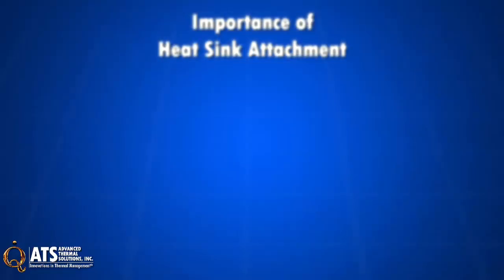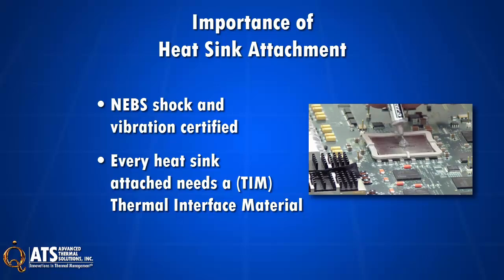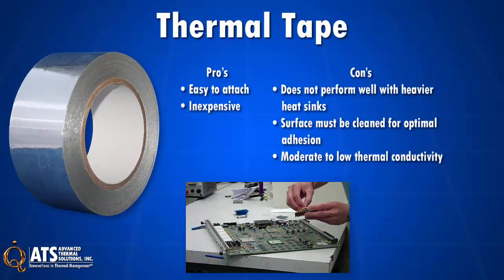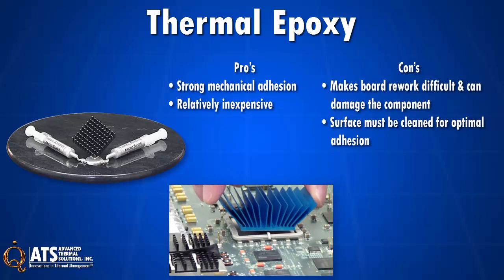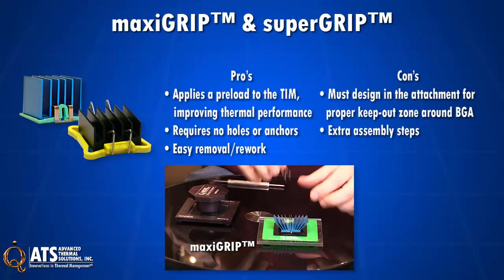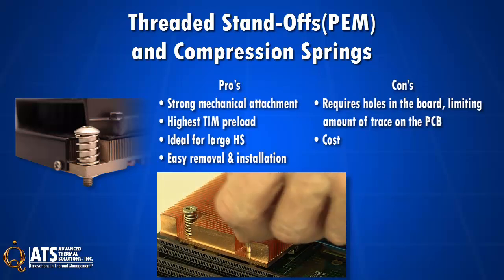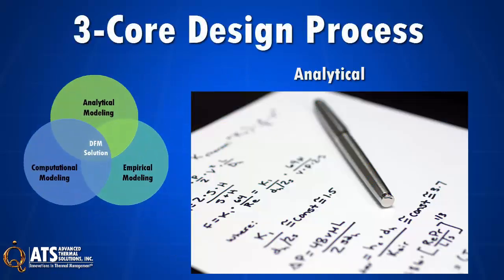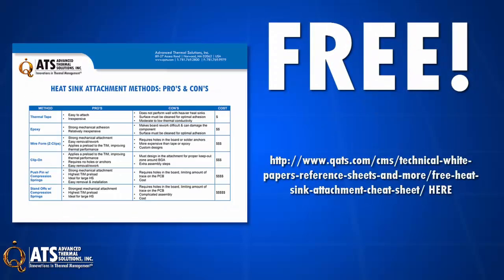Heat Sink Attachment Engineering Tutorial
This engineering tutorial covers the 6 basic methods to attach a heat sink to a semiconductor, including thermal tape, epoxy, z-clip, heat sink clips, threaded standoffs with compression springs, push pins with compression springs.

Learn more about ATS's Products, Consulting and Manufacturing Services by visiting